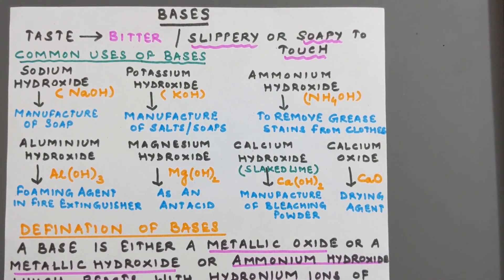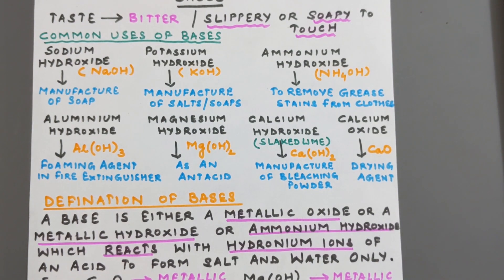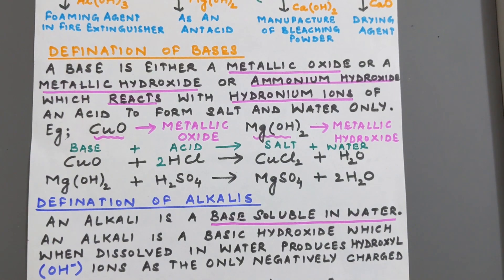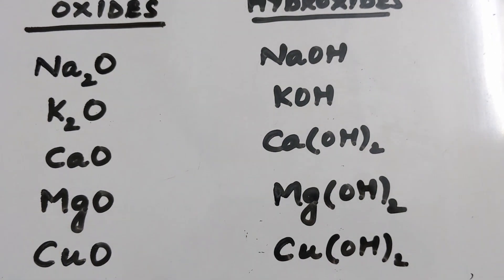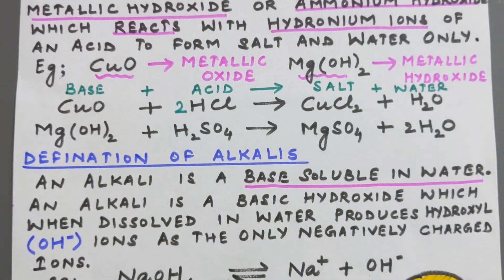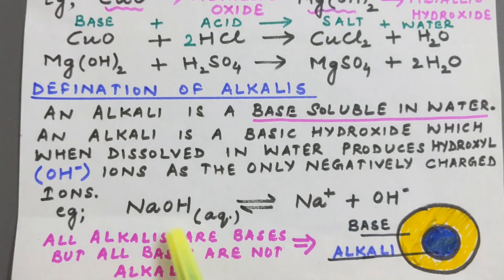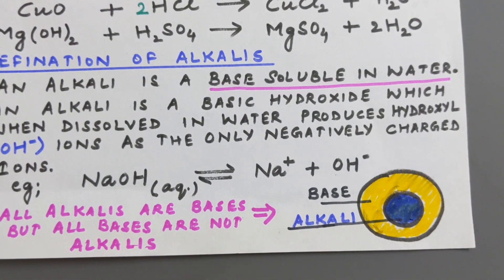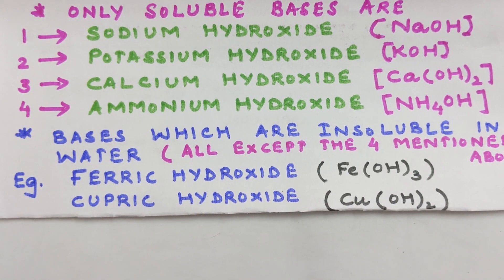Definition of Bases and Alkalis [Class VIII]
Definition of Bases and Alkalis.
This topic includes the different bases used in our daily life.

Note: Spellings of definition is not defination. The correct spellings is definition.